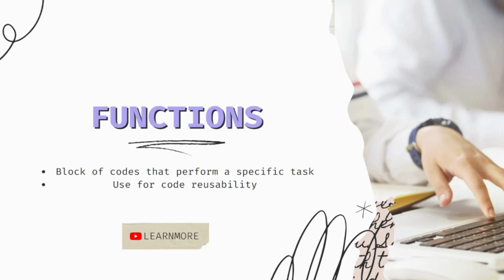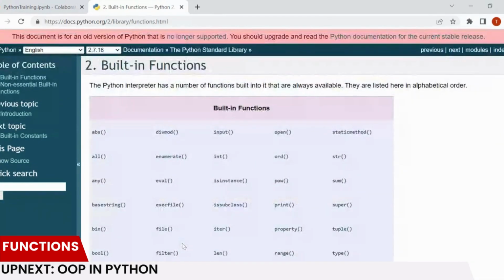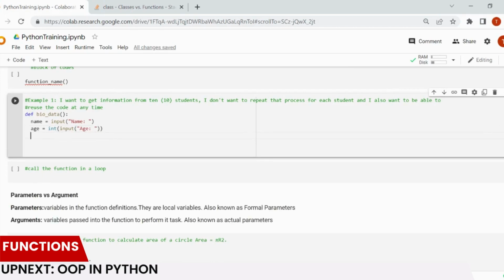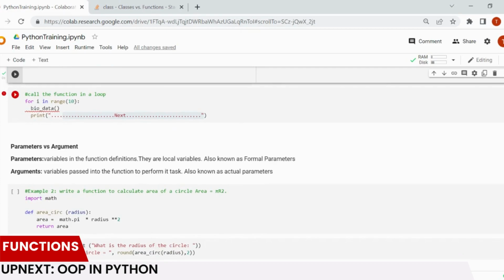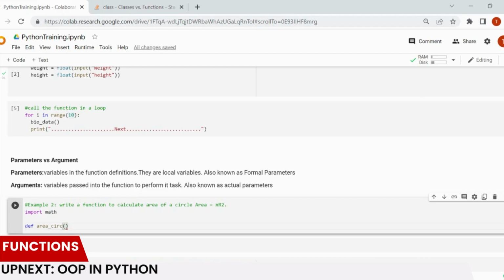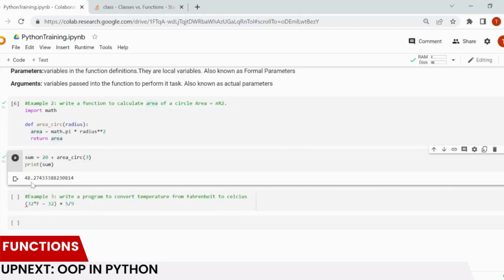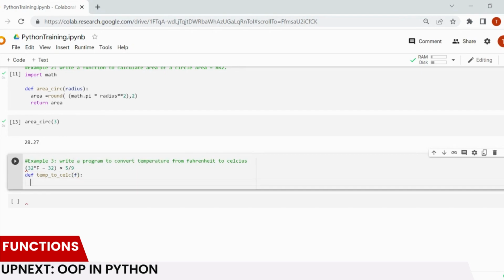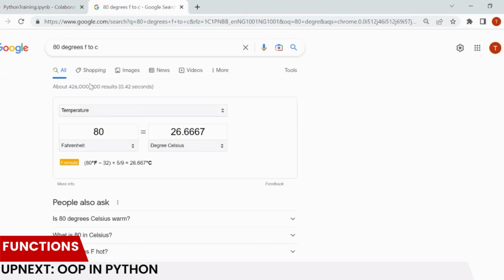FUNCTIONS IN PYTHON | Parameters | Arguments | Code Reusability